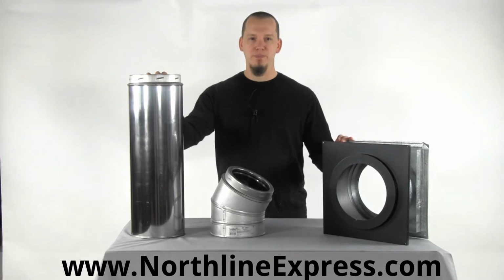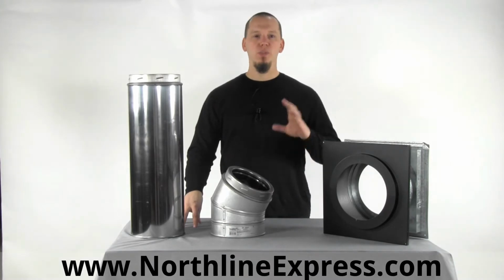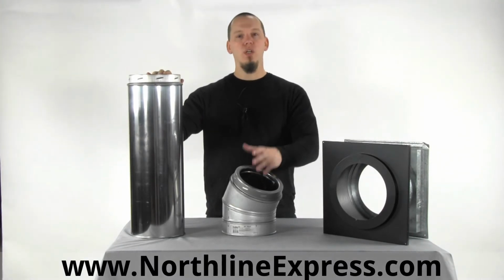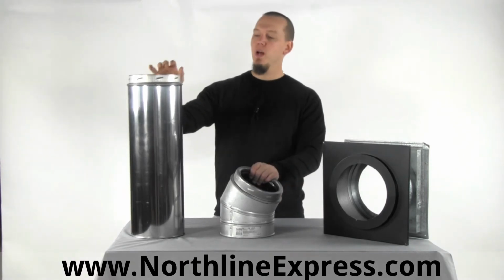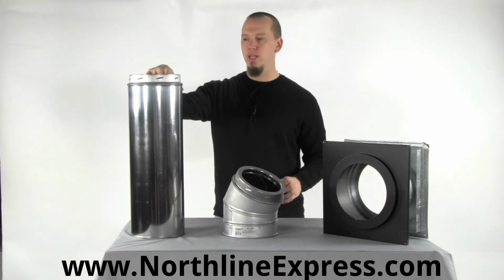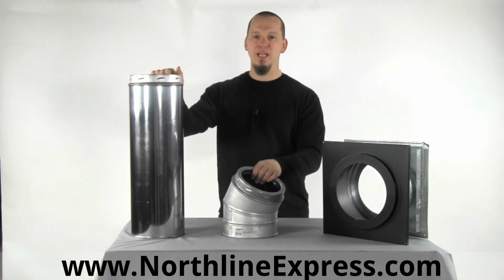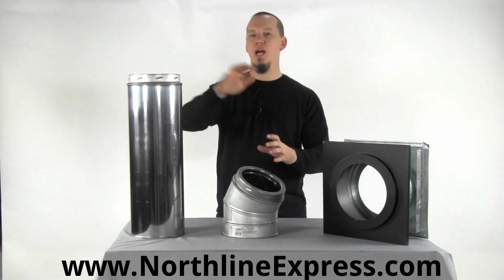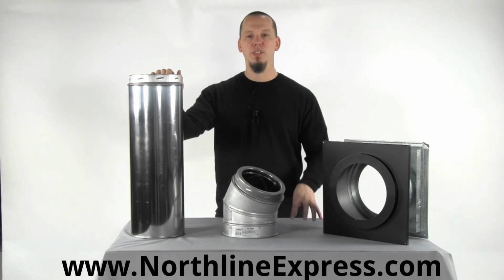Why We Choose DuraTech Chimney Pipe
for more infromation on our DuraTech Chimney Pipe.

Joe talks about why he prefers DuraTech Chimney Pipe.

DuraTech is a double-wall, all-fuel chimney system that is for use with wood stoves, fireplaces, furnaces, boilers, ranges, water heaters or other appliances fueled by wood, oil, coal or gas, and can also be used in zero-clearance fireplaces that are factory built.

DuraTech chimney systems have a Thermal Insulation Blanket encased between dual walls to offer the optimum in safety and performance. DuraTech chimney systems feature an inner wall that is 25% thicker than competitive chimneys for an extra margin of safety.

DuraTech chimney vent pipe requires a 2" clearance to combustible materials and offers the widest selection of Class A chimney pipe and components available. DuraTech chimney pipe is available in 8 different length up to 60" long, the only chimney pipe to offer that length. DuraTech is also available in three different finishes, Stainless Steel, Galvanized and a Black finish.

DuraTech is the most preferred by professional chimney installers and NorthlineExpress.com carries the largest in-stock selection of DuraTech Chimney Pipe available.

We hope this information is helpful to you, but If you have any other questions or need further help planning your chimney pipe installation, please visit our website or call one of our chimney experts.

Please be sure to check with local regulations and codes for proper chimney pipe and chimney cap requirements.

Remember to "like" this video and share it with your family and friends.